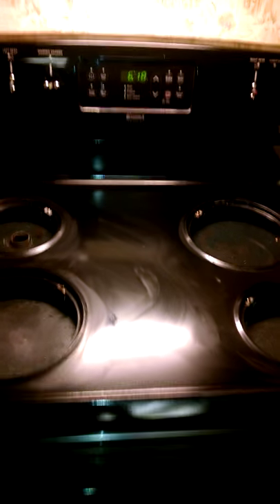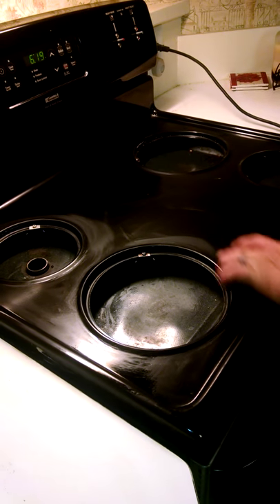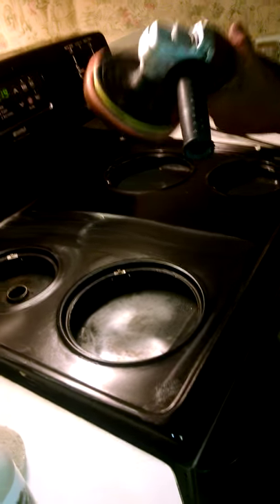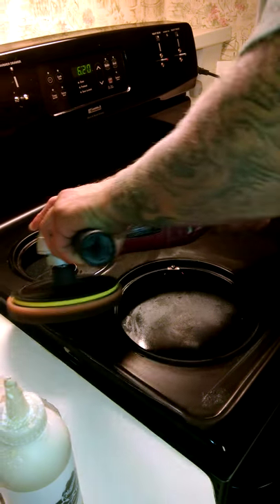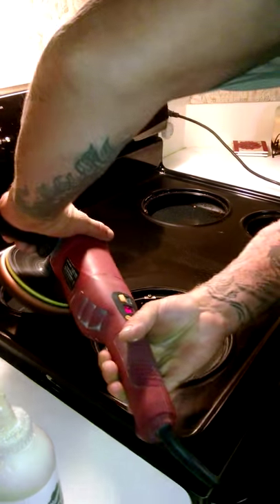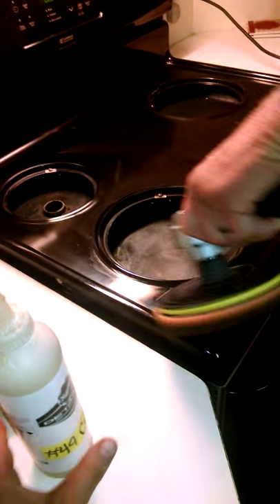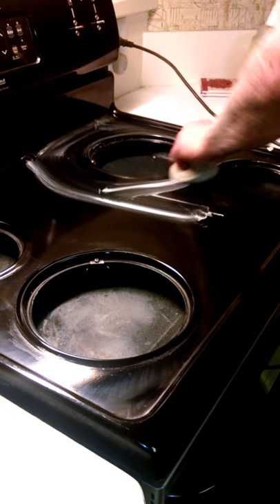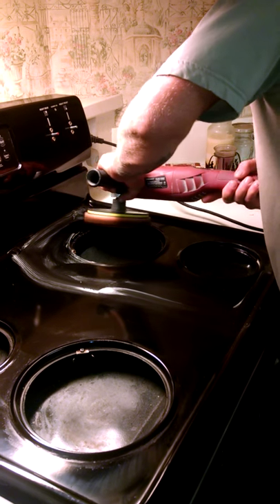How to polish your stove making it look like new.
Polishing the stove.